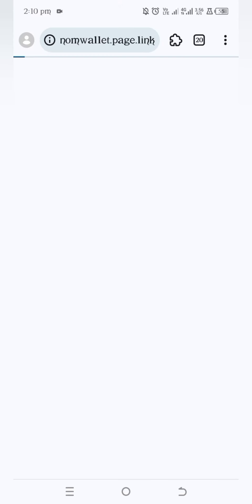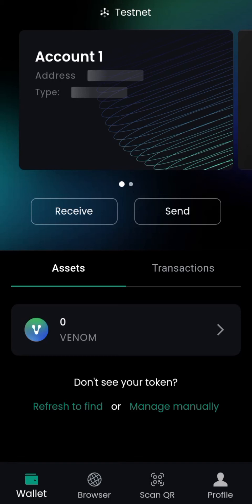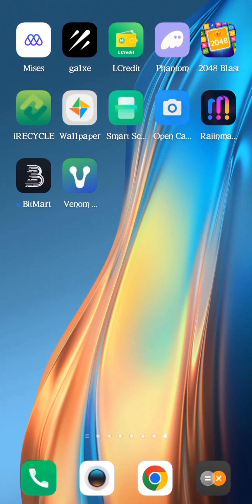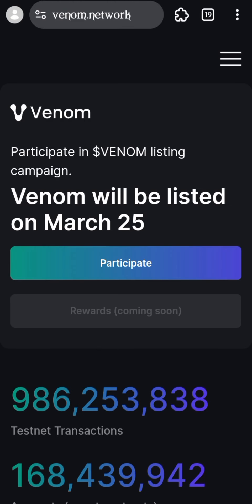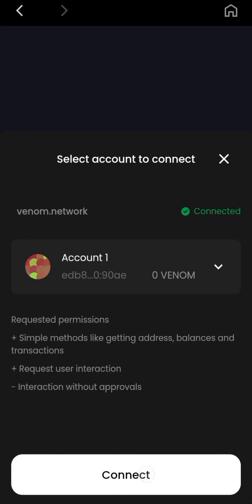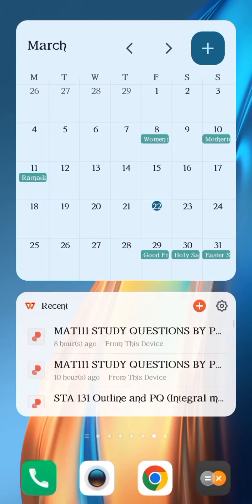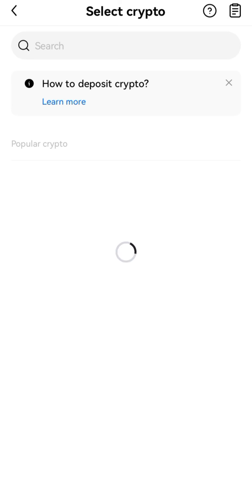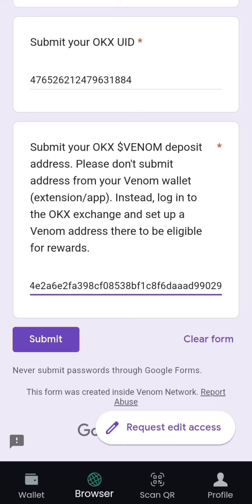VENOM WILL BE LISTED ON OKX ON 25TH | Do this to be eligible for some venom tokens.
Venom X OKX Campaign 🎉🎁

Campaign reward: 10,000,000 VENOM tokens to all participants 🎯

The reward is going to be sent to your OKX account so you need an account-

📍Add venom wallet extension to your Mises browser

📍Paste this link on your Mises browser-

• Scroll down and locate the campaign

• Follow them on X

• Submit your OKX UID & OKX Venom Deposit address